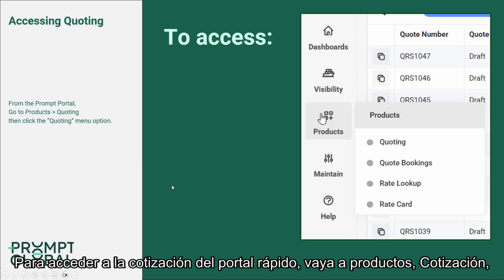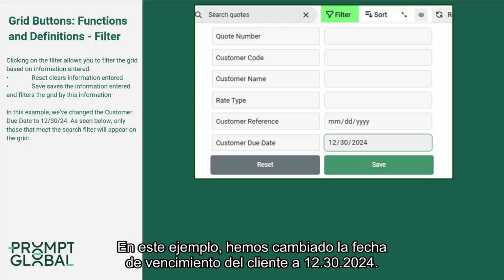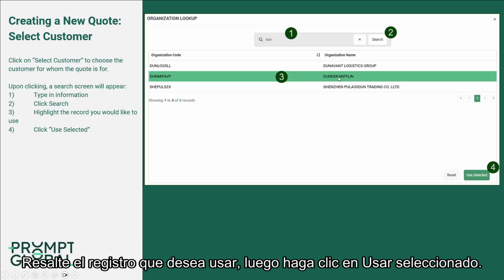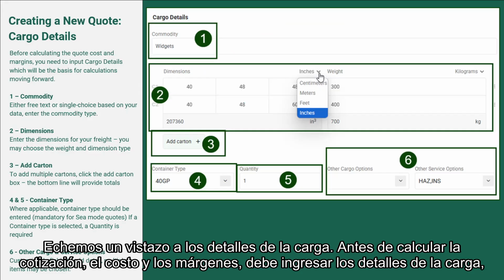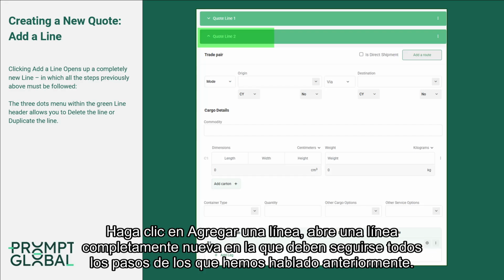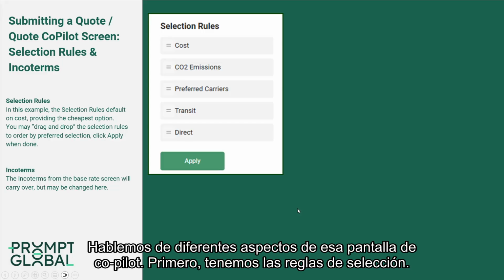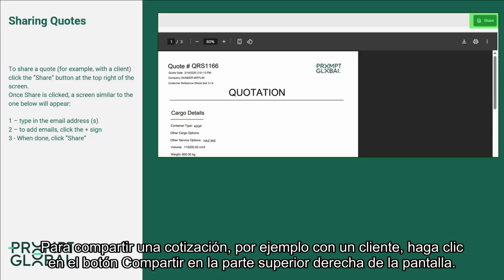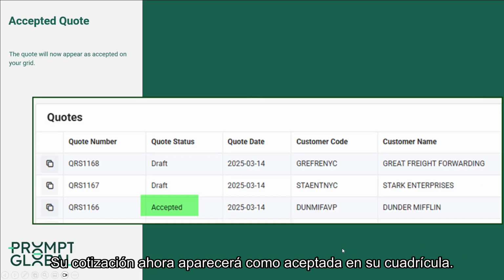Prompt Quoting Process ST ES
(ENGLISH DESCRIPTION)
🚀 Unlock the Full Potential of Your Quoting Process with Prompt Global! 🚀

Dive into our step-by-step guide on mastering the Prompt Global Quoting Process! Whether you're new to our platform or looking to refine your skills, this video is packed with essential tips and tricks to streamline your operations and impress your clients.
✨ In this video, you'll discover how to:
Easily access and navigate the Quoting module.
Master the Quote Grid: view, filter, sort, and manage all your quotes (Draft, Sent, Accepted, Rejected).
Create new quotes effortlessly – from scratch or via our handy .xlsx upload feature.
Edit, duplicate, and revise existing quotes with precision.
Understand critical quote behaviors, including audit trails and rules for post-submission editing (hint: save often!).
Leverage advanced features like Trade Pairs, detailed Cargo Details (commodities, dimensions, cartons, container types), adding Legs/Lines, and customizing your grid view.
Seamlessly submit quotes using the Quote CoPilot for smart selections based on cost, CO2 emissions, or preferred carriers.
Generate professional PDF quotes and share them directly with clients.
Track the client approval process, including email verification for secure access.
Say goodbye to quoting headaches and hello to efficiency! Watch now to transform your quoting workflow. 👇

(DESCRIPCIÓN EN ESPAÑOL)

🚀 ¡Desbloquea Todo el Potencial de tu Proceso de Cotización con Prompt Global! 🚀
¡Sumérgete en nuestra guía paso a paso para dominar el Proceso de Cotización de Prompt Global! Ya seas nuevo en nuestra plataforma o busques refinar tus habilidades, este video está repleto de consejos y trucos esenciales para optimizar tus operaciones e impresionar a tus clientes.
✨ En este video, descubrirás cómo:
Acceder y navegar fácilmente por el módulo de Cotización.
Dominar la Cuadrícula de Cotizaciones: ver, filtrar, ordenar y gestionar todas tus cotizaciones (Borrador, Enviada, Aceptada, Rechazada).
Crear nuevas cotizaciones sin esfuerzo, desde cero o mediante nuestra práctica función de carga de archivos .xlsx.
Editar, duplicar y revisar cotizaciones existentes con precisión.
Comprender comportamientos críticos de las cotizaciones, incluyendo pistas de auditoría y reglas para la edición posterior al envío (pista: ¡guarda con frecuencia!).
Aprovechar funciones avanzadas como Pares Comerciales (Trade Pairs), detalles de Carga (mercancías, dimensiones, cajas, tipos de contenedor), añadir Tramos/Líneas (Legs/Lines) y personalizar la vista de tu cuadrícula.
Enviar cotizaciones de forma fluida utilizando el CoPilot de Cotizaciones para selecciones inteligentes basadas en costo, emisiones de CO2 o transportistas preferidos.
Generar cotizaciones profesionales en PDF y compartirlas directamente con los clientes.
Rastrear el proceso de aprobación del cliente, incluyendo la verificación por correo electrónico para un acceso seguro.
¡Dile adiós a los dolores de cabeza al cotizar y hola a la eficiencia! Mira ahora para transformar tu flujo de trabajo de cotizaciones. 👇